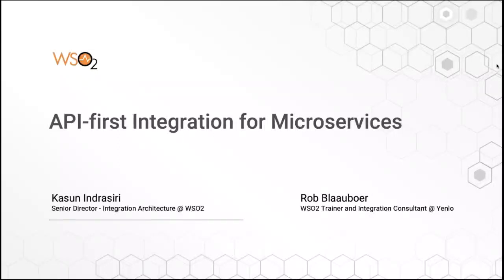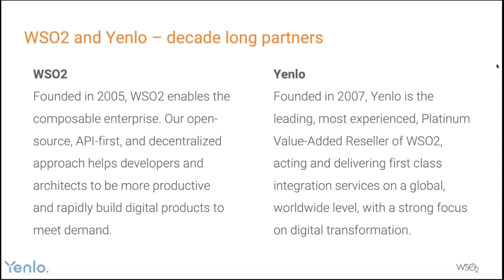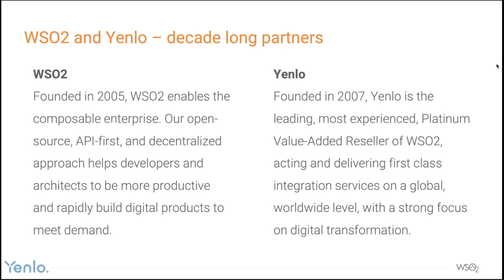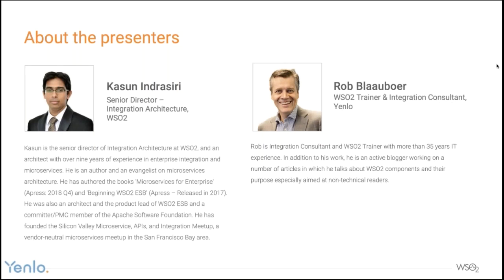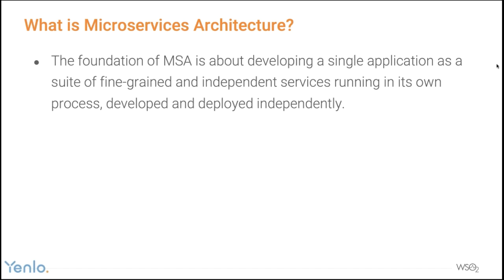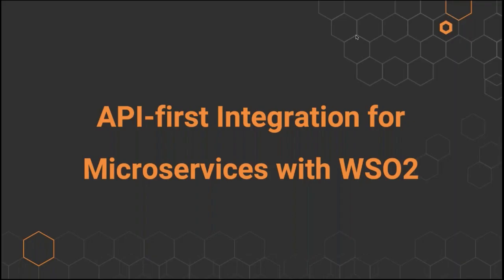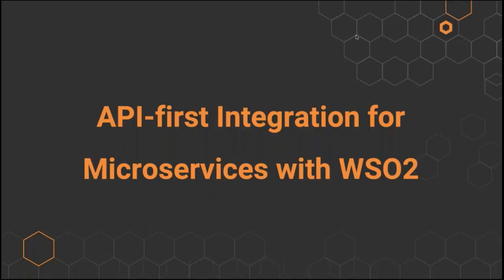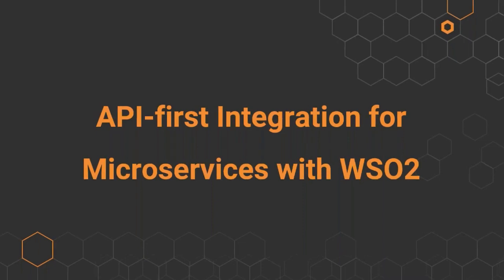API first Integration for Microservices, WSO2 Webinar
Digital transformation is the integration of digital technology into all areas of a business, fundamentally changing how you operate and deliver value to customers. It's also a cultural change that requires organizations to continually challenge the status quo, experiment, and get comfortable with failure.
The COVID-19 pandemic has proven that we need to act quickly. Suddenly, a lot of businesses came to a halt. Some had to quickly pivot and move to an online, digital version of their services or even create new services in a matter of days, rather than months.
So, it’s essential that you integrate digital technology into all areas of business so that your business can be agile and adapts to changing circumstances. Microservices architecture gives you the agility required to build a digital business, while APIs are the enablers for turning a conventional business into a digital business. In this webinar, we will discuss how an enterprise can adopt an API-first approach for building a digital business leveraging microservices architecture.
We will explain and show the business benefits of:
* An API-first approach for building a digital business
* How microservices enables business agility
* Building and integrating your microservices
* Modernization of your legacy applications
* How to leverage the WSO2 API integration platform to build a digital business.